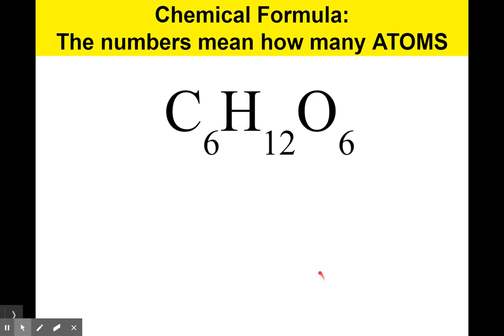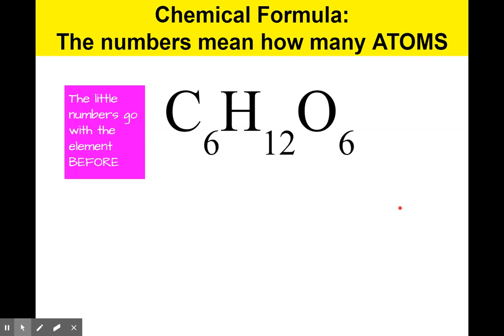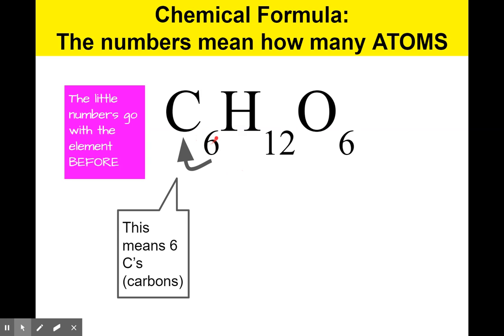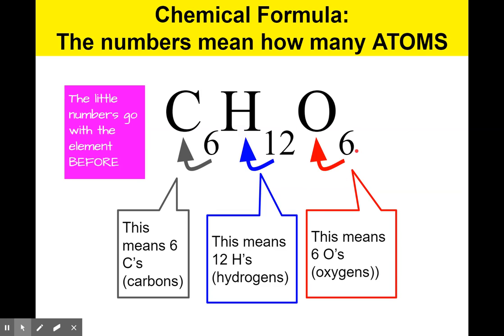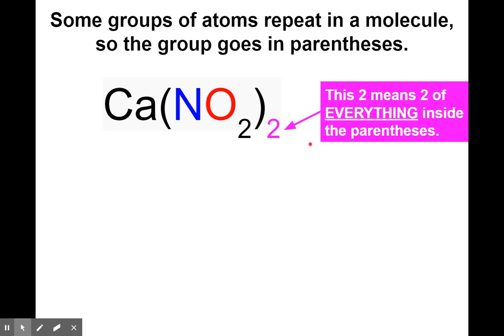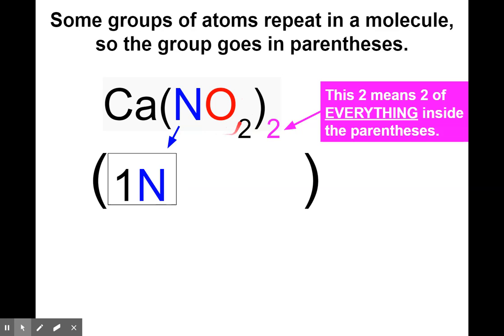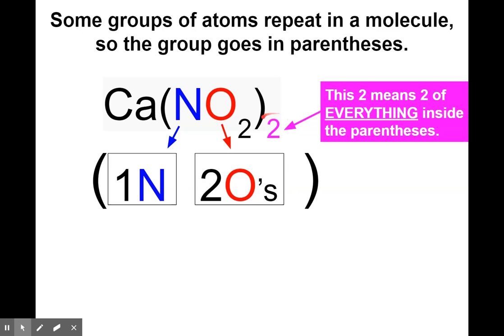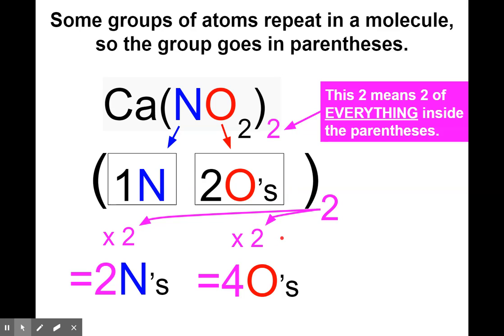Chemical Formulas - more explanation